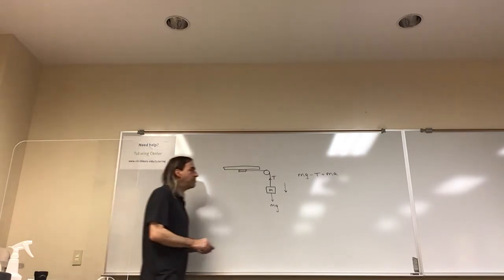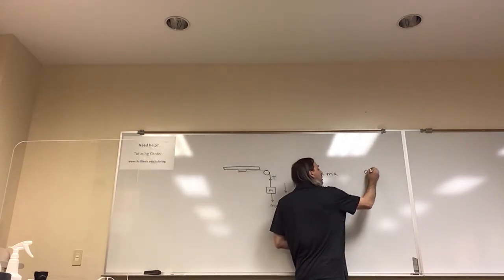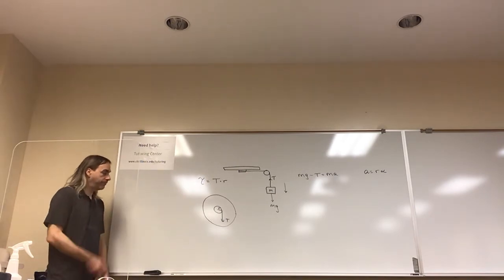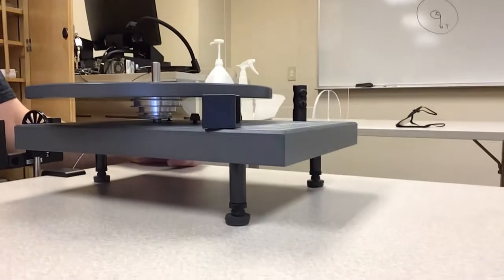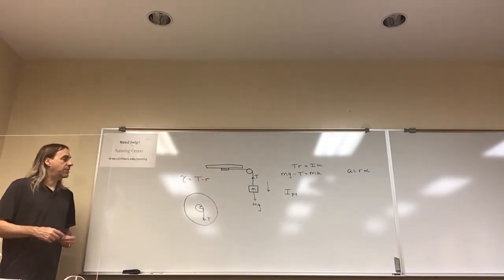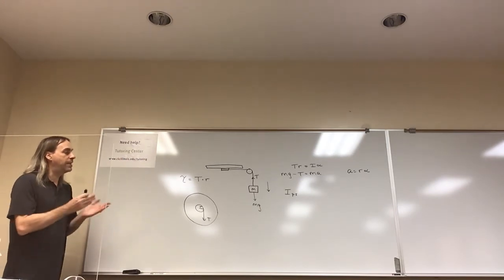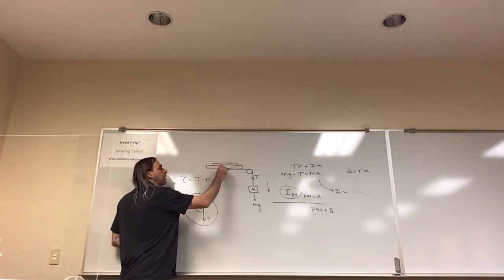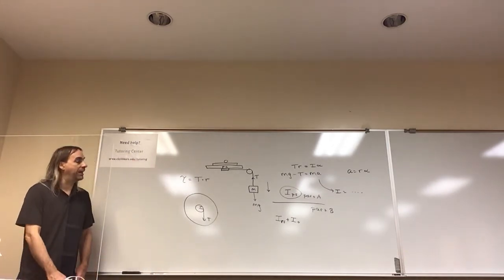Moment of Inertia Lab